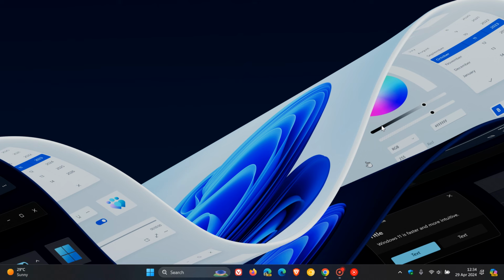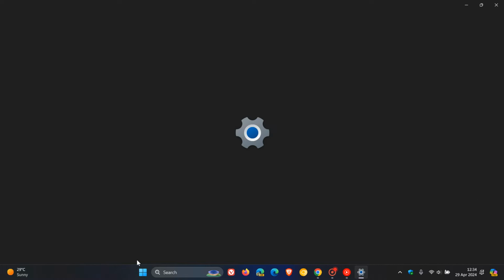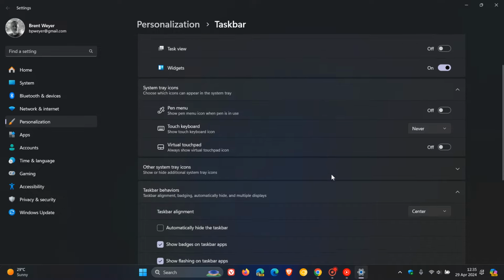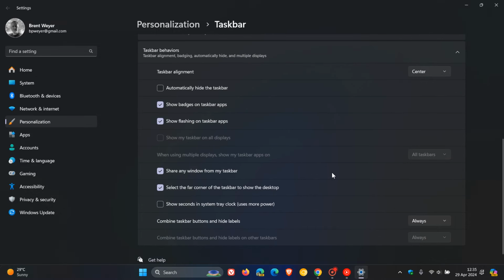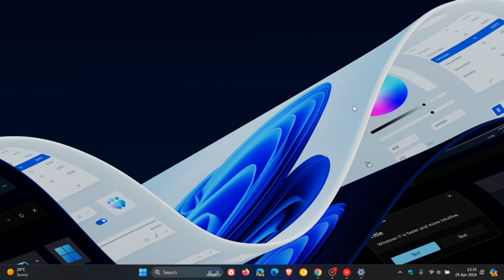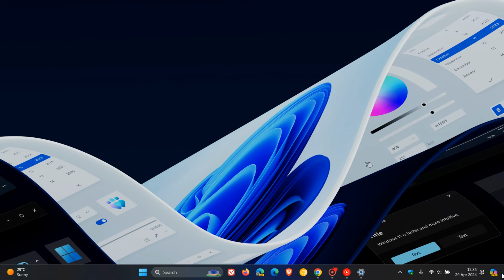Windows 11 22635.3566 - “Show Desktop” Button On by Default, Restores Explorer Address Drag & Drop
This latest build for Insiders in the Beta Channel (KB5037002) also includes bug fixes and more